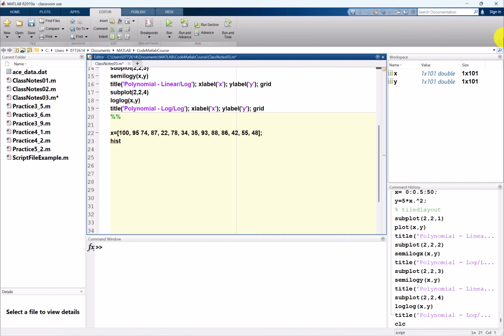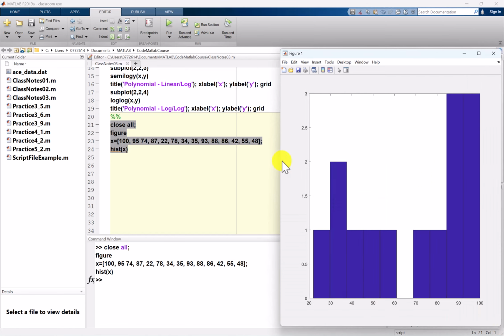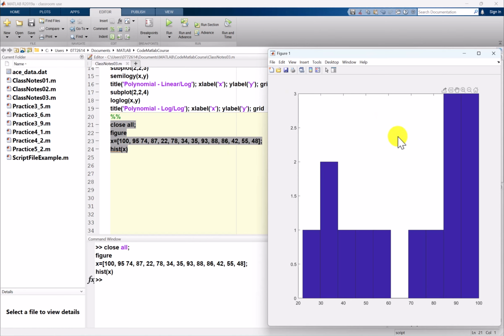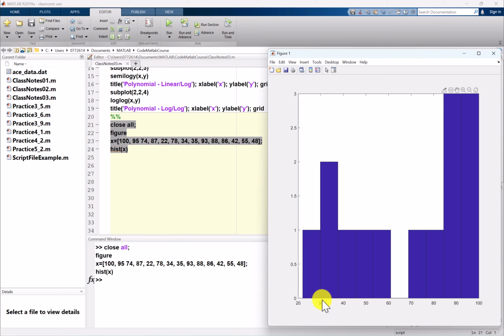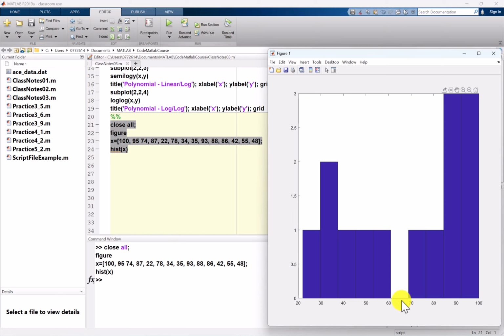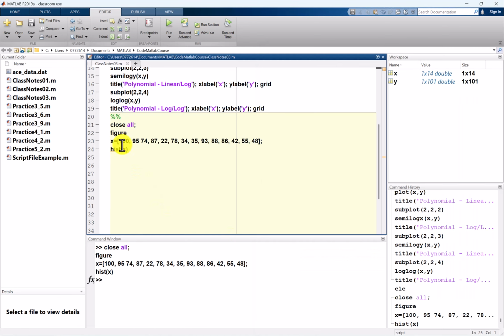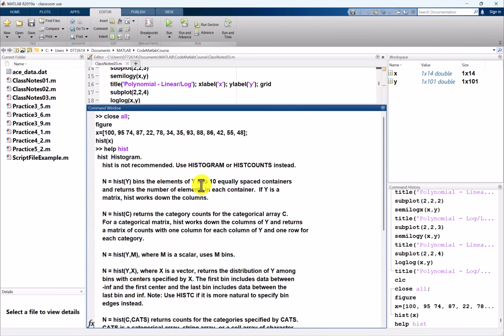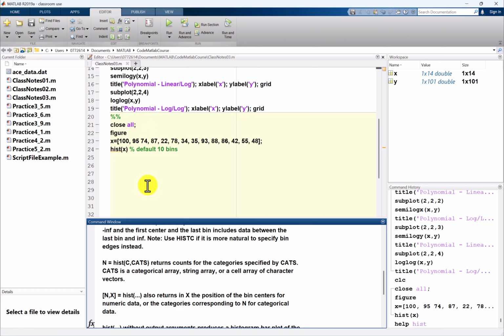MATLAB Histogram Tutorial | Plotting Data Distributions with hist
This lesson covers MATLAB Histogram Tutorial step by step as part of the MATLAB for Engineers course on STEM MIND (@STEMULATEMIND). In this lesson, Plotting - Hist, we explain how to use the MATLAB hist function to create histograms and visualize data distributions as part of the MATLAB for Engineers course. Histograms are useful for understanding how data values are spread, identifying patterns, and analyzing engineering and scientific data sets.

You will learn how to create histograms, organize data into bins, interpret frequency distributions, and use MATLAB plotting tools to analyze numerical results. This lesson is ideal for students, engineering majors, and STEM learners who want to strengthen their MATLAB skills for data visualization, statistics, numerical computing, simulations, and engineering analysis.